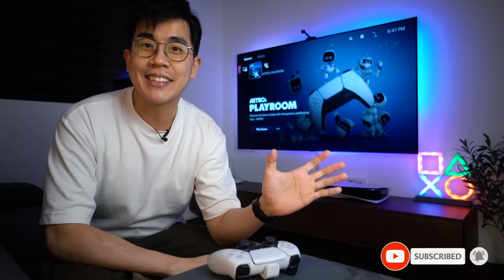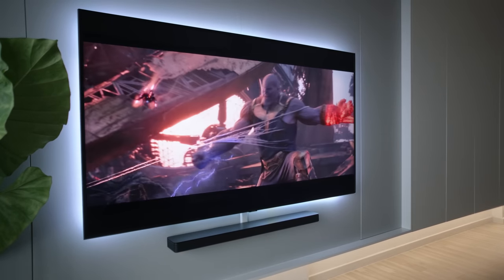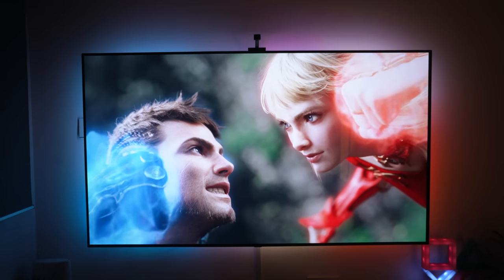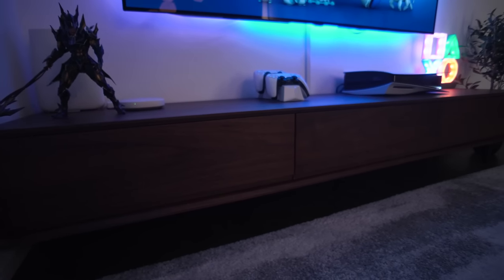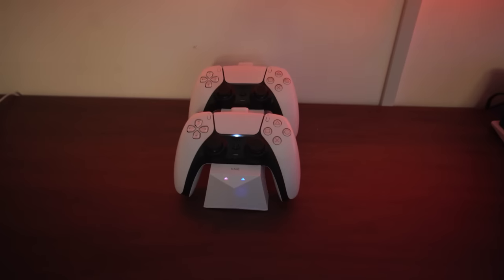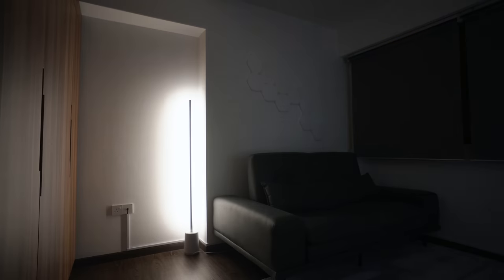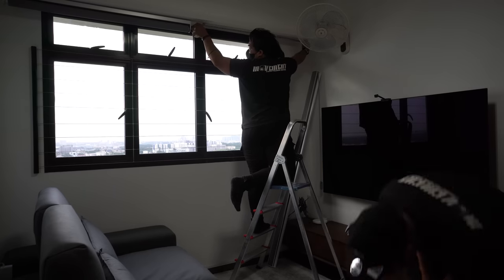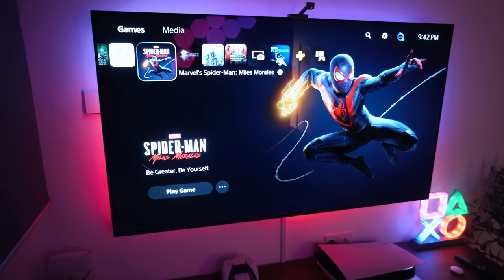Transformed My HDB Bedroom to Gaming Setup + ROOM TOUR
I turned one of my 5 room HDB common rooms into a man cave/entertainment room. My camera skills didn't do justice to the video, lighting is really nice, room is so cosy to chill!

If you need help uncrating/handyman/mover services, look for 888Movement!